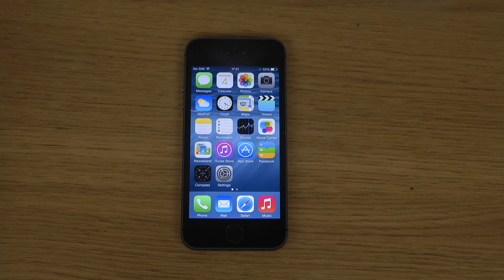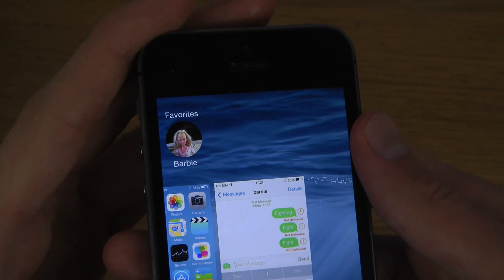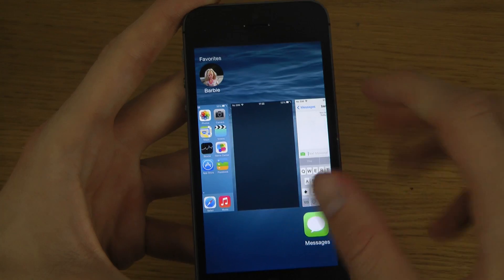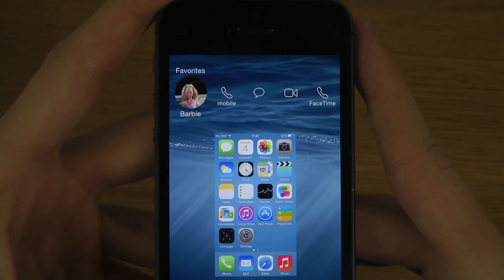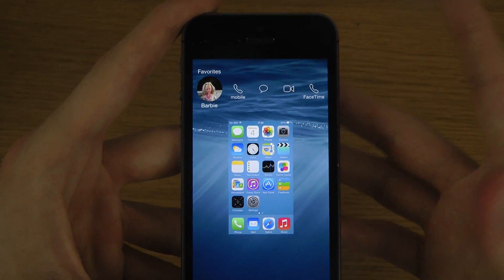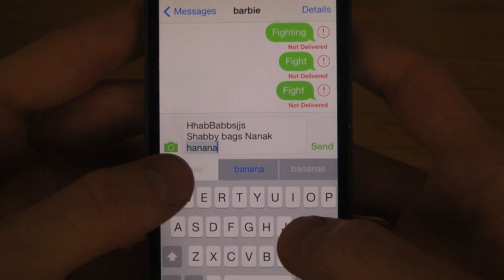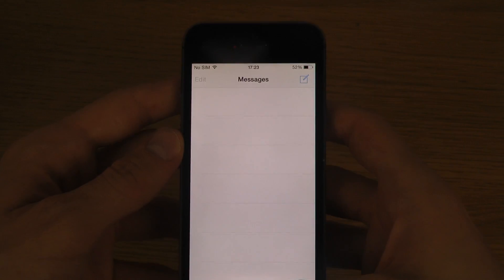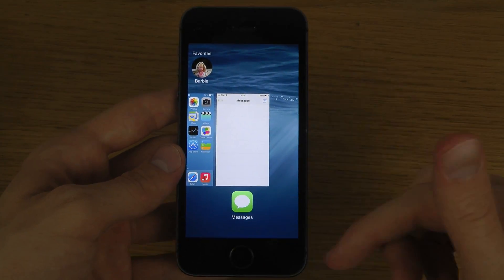iPhone 5S iOS 8 - Favorite Contacts Multitasking Menu Review